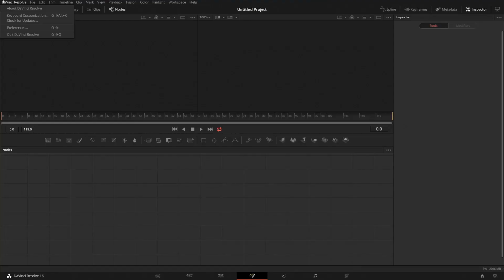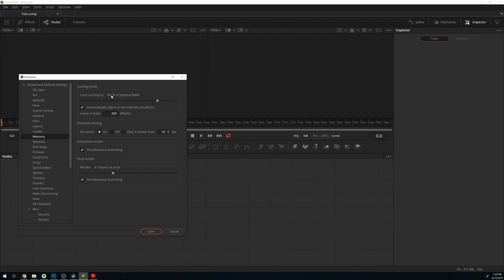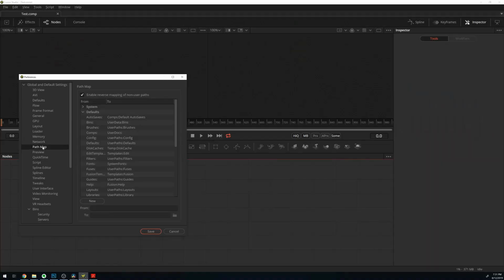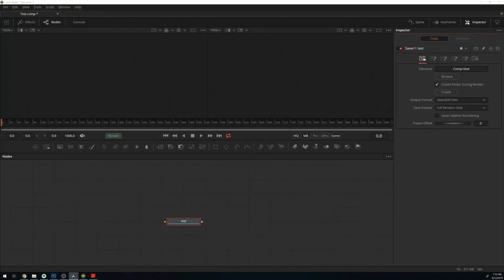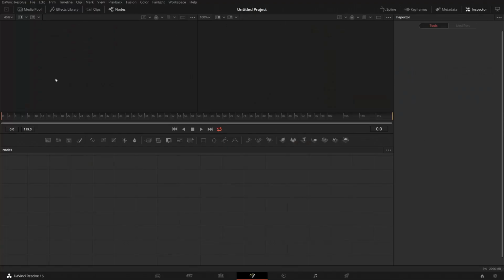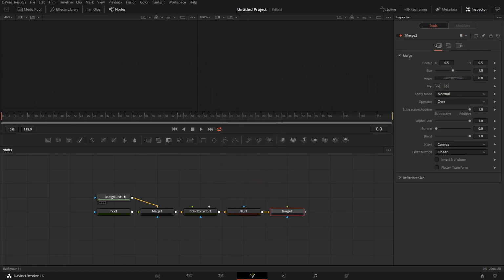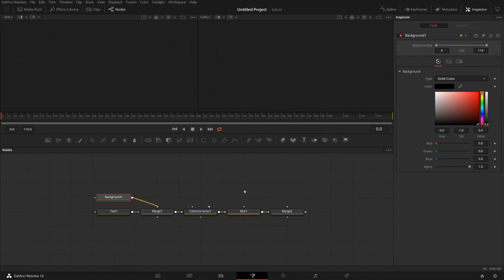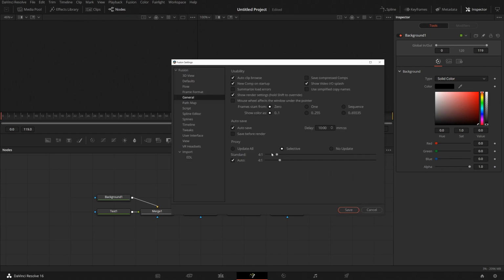CRF 2 4 Resolve and Fusion Settings